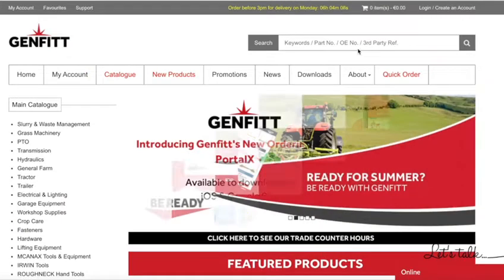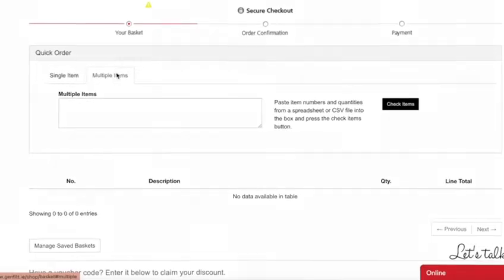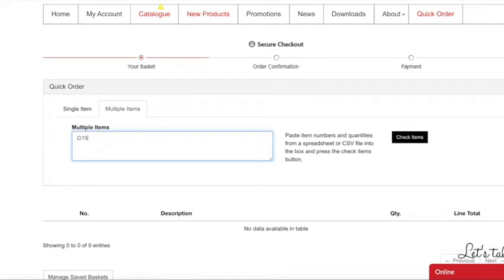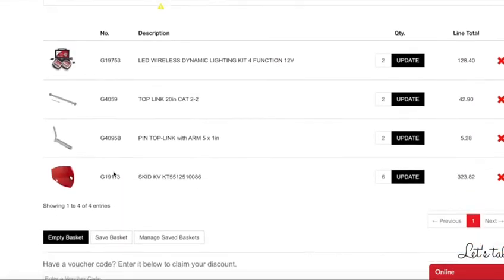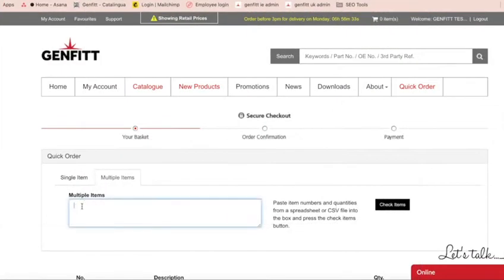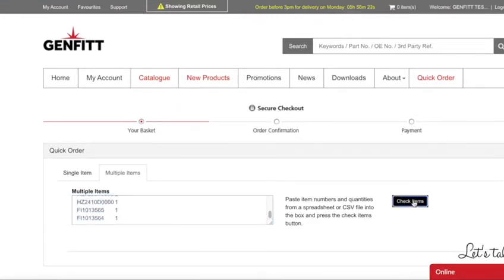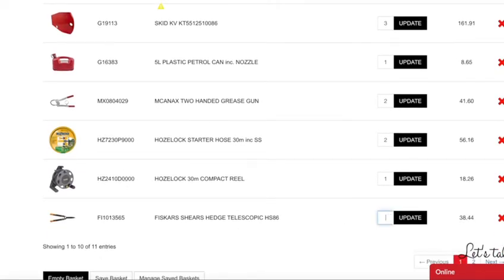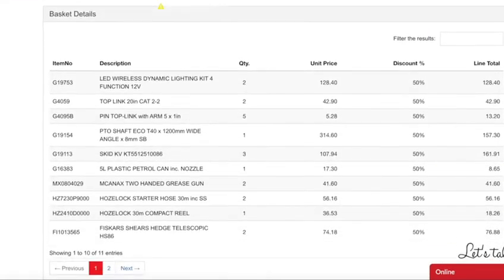Genfitt Website Quick Ordering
-A quick & easy way to order multiple items with different quantities on our website (genfitt.ie or genfitt.co.uk).
-All you need to do is log into your account and click on "Quick Order."
-Click on "Multiple items" and enter the product code followed by a comma followed by the quantity needed.
-Another option is to copy and paste directly from a spreadsheet or csv file.
-After you have entered the product codes and quantities needed, click "Check items" to ensure all items are in stock.
-If you are happy with the contents in the basket, continue to checkout and order as normal.

FINAL chance to enter our competition to be in with a chance of winning a €200 One4all gift card!
Winner announced Tuesday 19th April 2022.